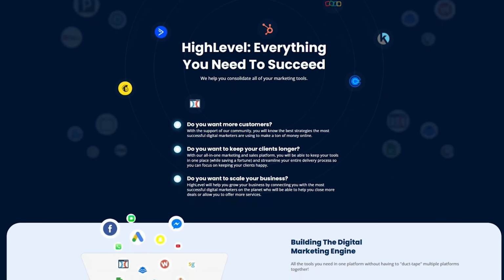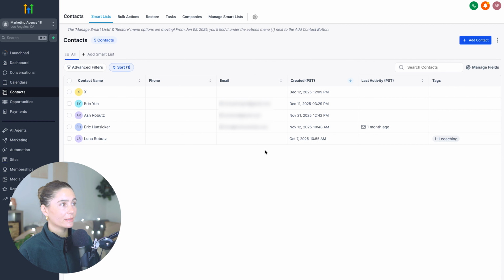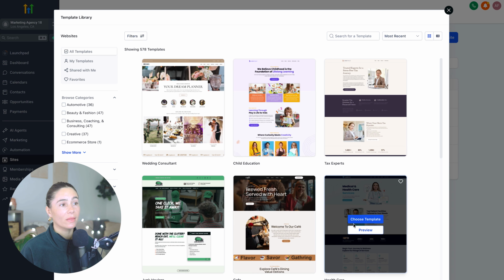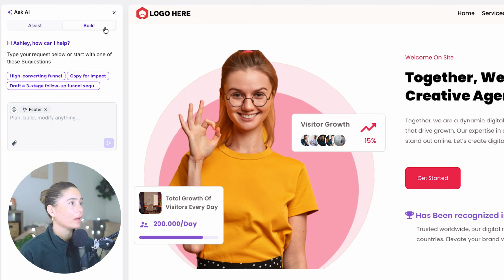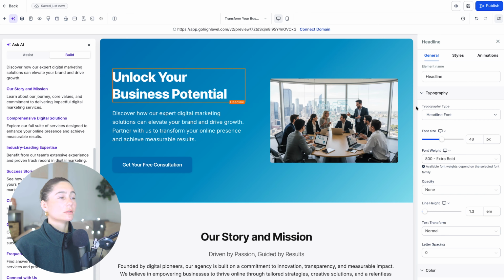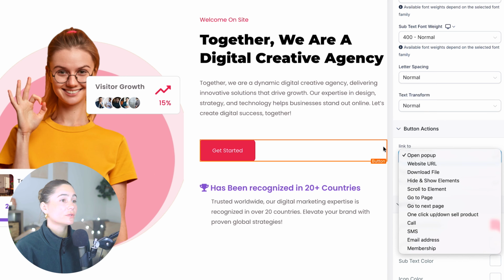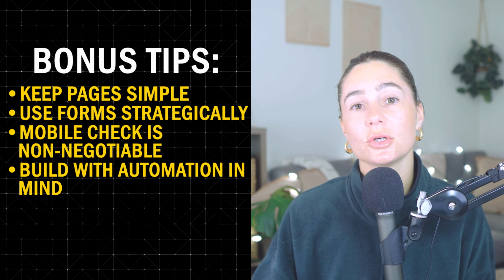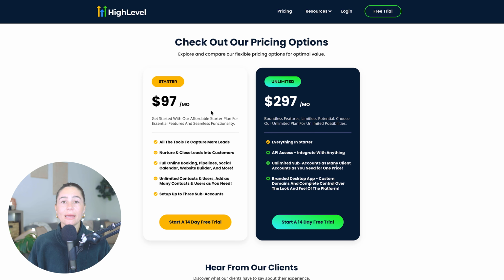How to Build a Website in GoHighLevel (Full Walkthrough)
In this video, I’ll go over how to build a full website inside GoHighLevel from start to finish. The walkthrough covers creating a new website, choosing a template or starting blank, and adding pages like Home, About, Services, and Contact. I explain how the drag and drop website builder works so layouts, text, and images are easy to control. This setup keeps websites, forms, and lead capture tools in one place.

Be sure to watch this video all the way as I cover page editing, menu navigation, and clean site structure inside GoHighLevel. The tutorial also shows how to connect forms to the built in CRM for lead tracking and follow ups. I walk through domain connection, mobile checks, and publishing the website the right way. These steps help create a business website that looks clean and works across devices.

GoHighLevel brings website building, CRM, forms, and automation together in one system. This recap highlights how pages, domains, and lead capture tools connect without extra software. The platform supports simple websites that grow into full marketing systems over time. GoHighLevel makes it easier to launch, manage, and improve a website without jumping between tools.

– Ashley

Timeline:
0:00 - Introduction
0:47 - Account Setup & Dashboard Tour
2:51 - Creating a Website (Templates vs Blank)
4:18 - Customizing Pages with AI & Editor
5:33 - Essential Pages & Navigation
6:43 - Design, Mobile & Optimization
7:48 - Domain Setup & Publishing
8:24 - Bonus Tips
9:25 - Pricing
10:31 - Conclusion